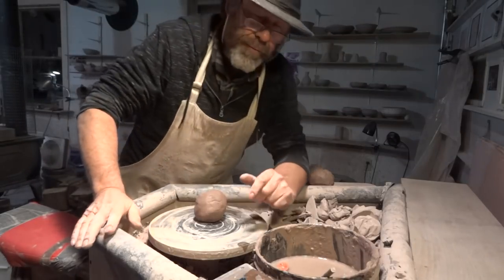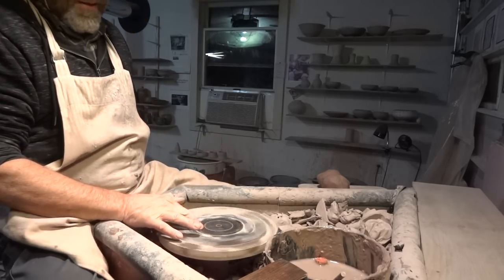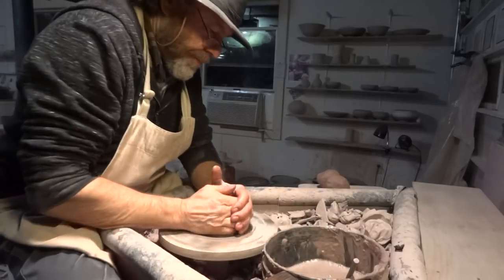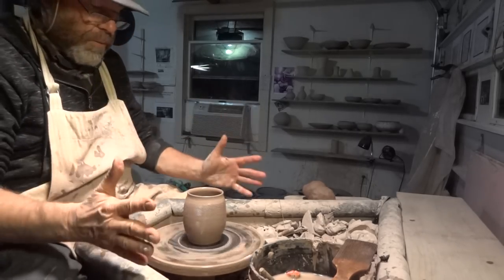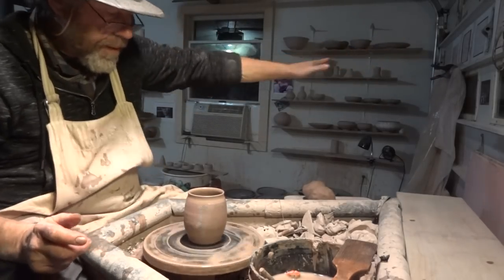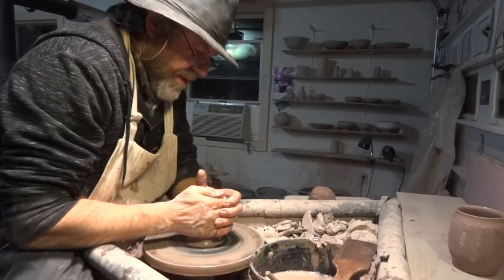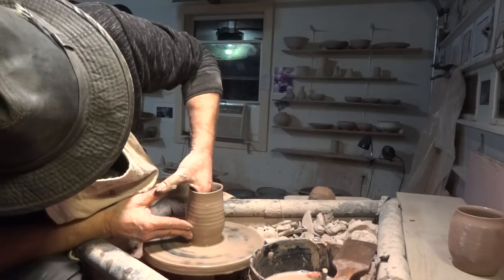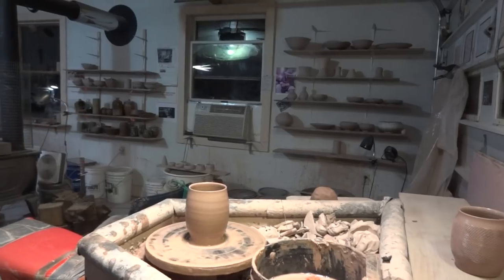Tea bowls and tales of the Amish ! - Dec14th with Simon Leach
New pots - new pots - new pots - new pots - check'em out !
YES we DO ship international !! - ignore what my Etsy shop says please !